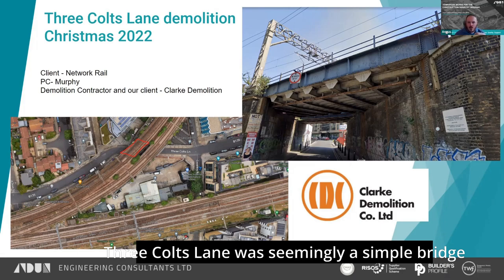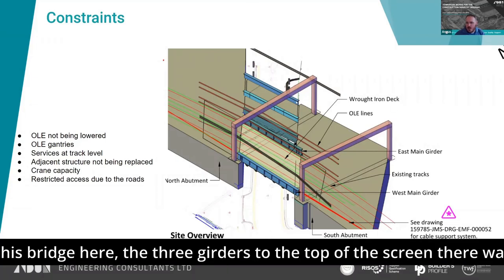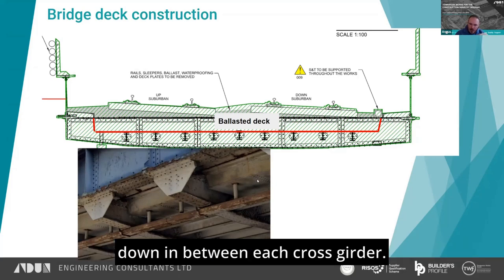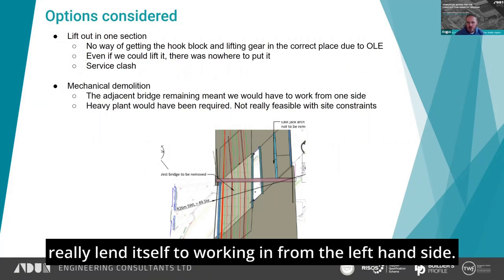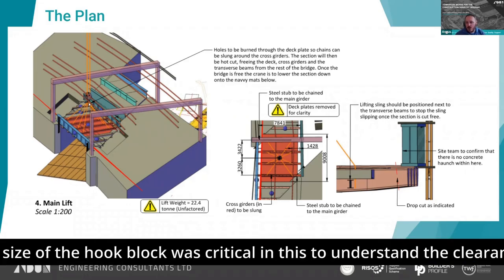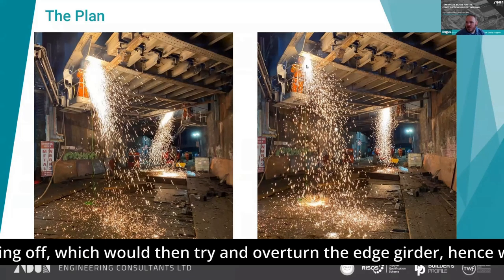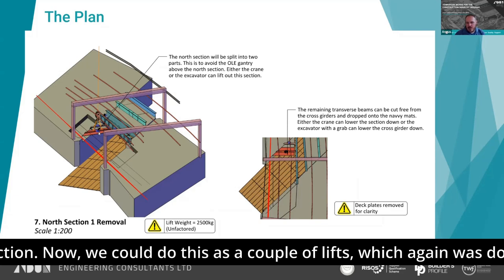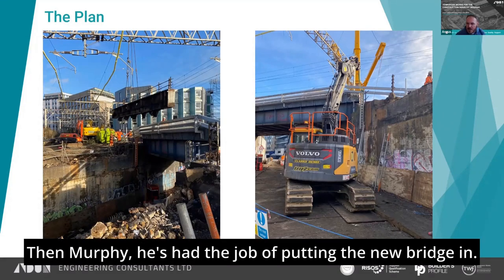Three Colts Lane - Rail Bridge Demolition Case Study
Deep dive into the complexities and challenges faced during the Three Colts Lane bridge replacement project.

Looking at the constraints, such as the Ole (Overhead Line Equipment) not being lowered, limited site access, services at track level, and an adjacent bridge.

As well as the solutions employed to overcome these obstacles, including 3D modeling and strategic planning.